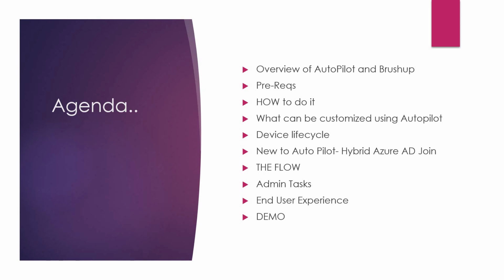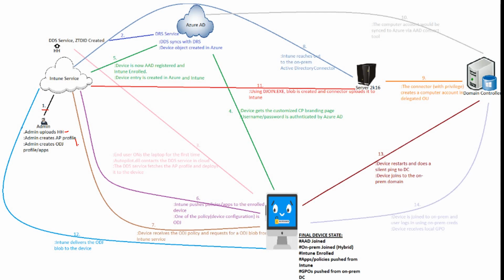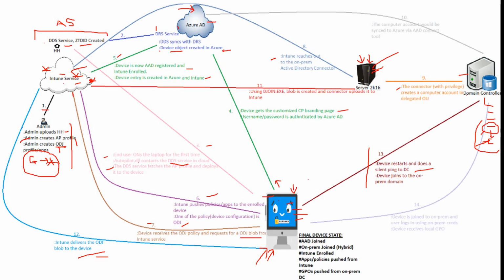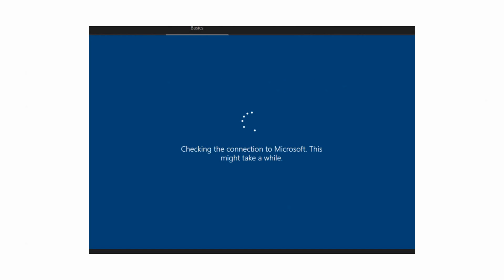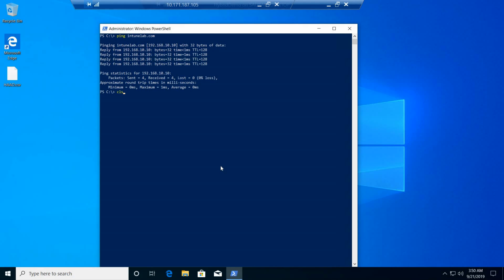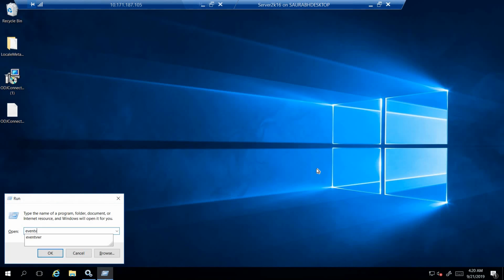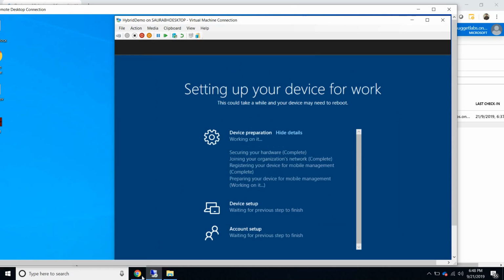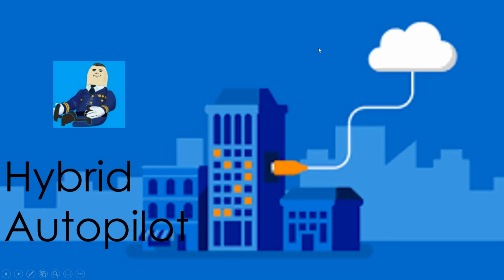IntuneNugget 7- Hybrid Azure AD+ Autopilot |Level 150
In this nugget we are going to take a look over Microsoft's new feature- which lets us implement Autopilot and does a Hybrid Azure AD join of the device